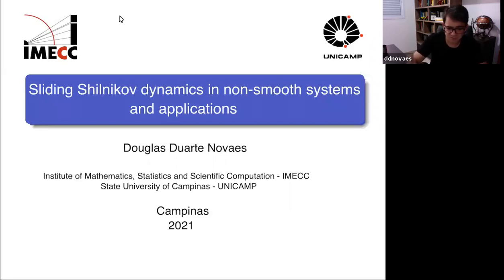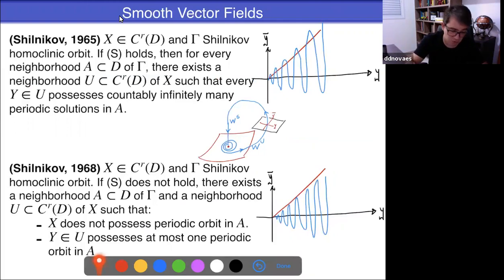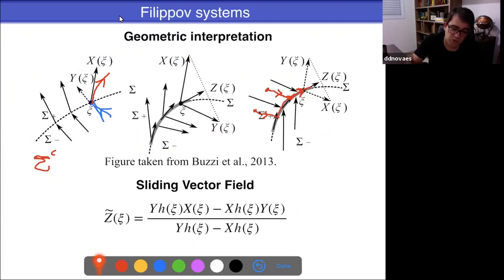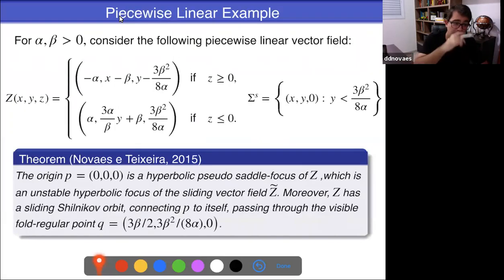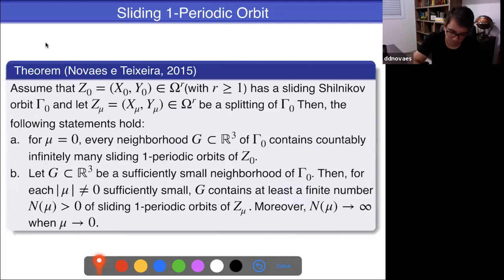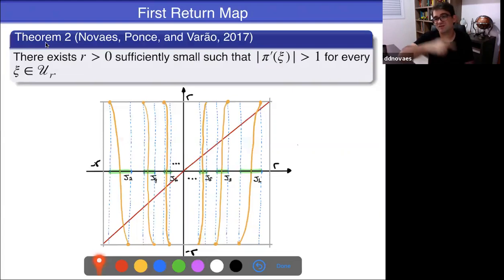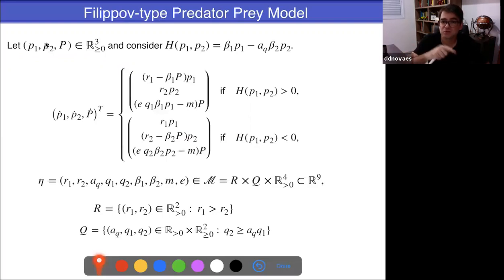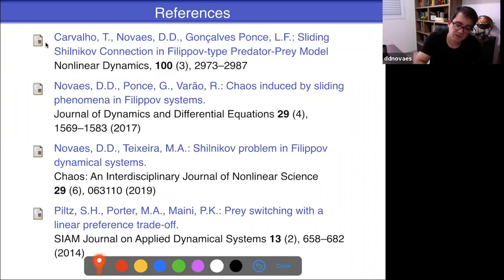Sliding Shilnikov dynamics in non-smooth systems and applications - Douglas D. Novaes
Seminário apresentado no "International Online GSDUAB Seminar" (Grupo de Sistemas Dinámicos - Universitat Autònoma de Barcelona, 2021).